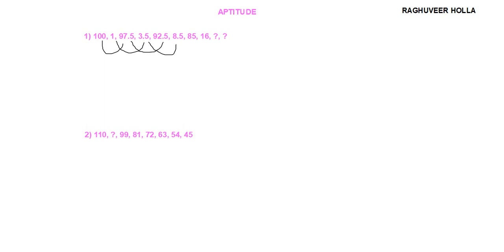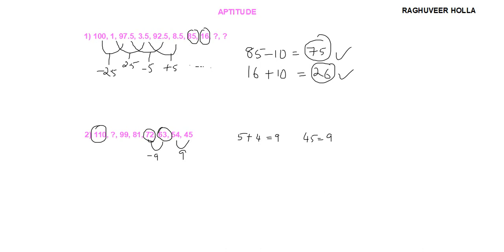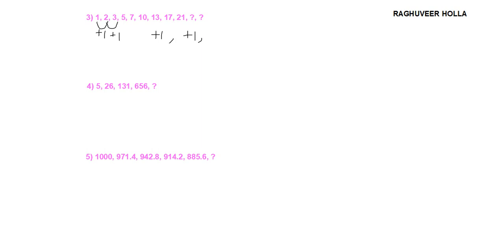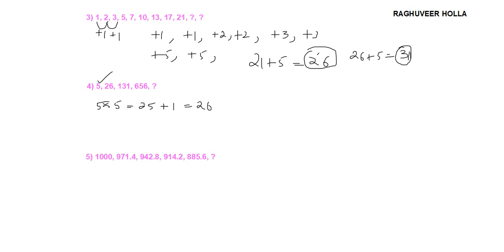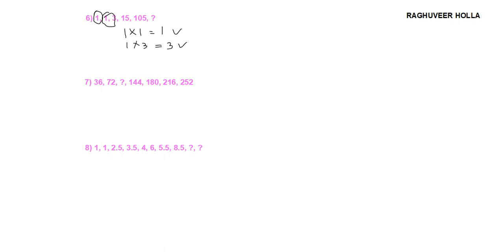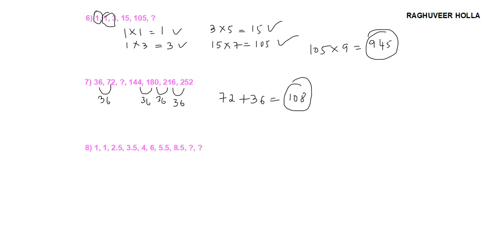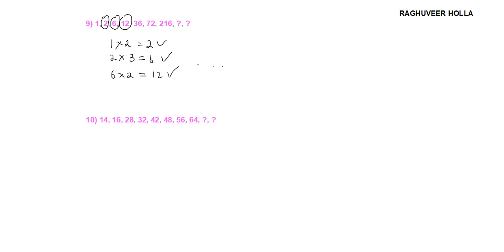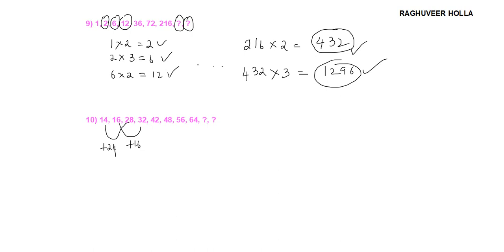||NUMBER SEQUENCE|| ||2||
SEQUENCE TEST